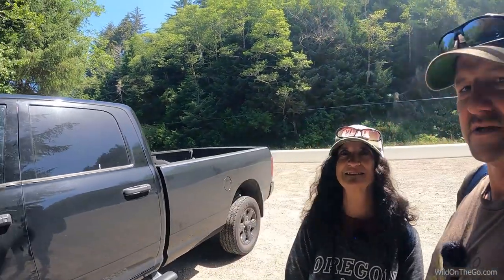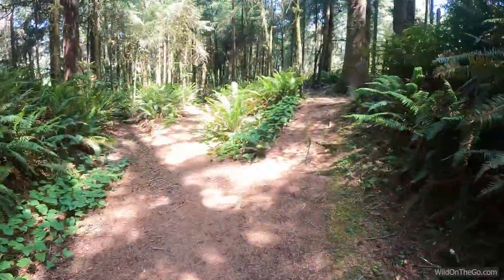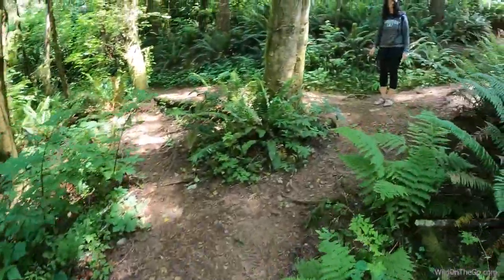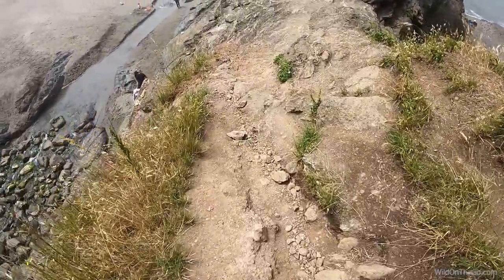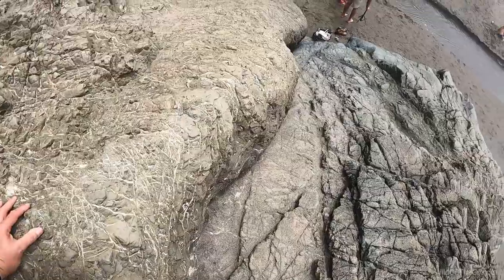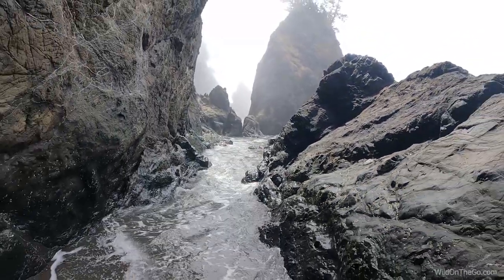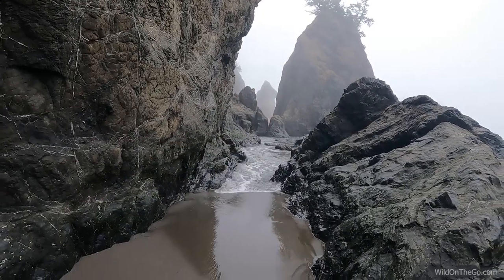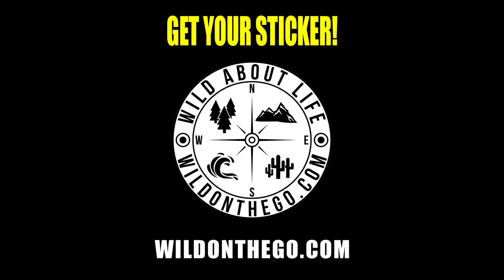Secret Beach Oregon Coast Hwy 101 | Samuel H Boardman State Scenic Corridor | Full-Time RV Travel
Bernie and Susan visit the absolutely stunning Secret Beach on the southern Oregon coast - in the Samuel H. Boardman State Scenic Corridor. This beach is best visited during low tide. Be sure to watch the entire video for trail and beach details, and stick around to the very end for some helpful tips.

(Your shopping helps us a little, at no cost to you)

Music featured in this video is used under a paid license from Artlist:
Coconut Island by Make it Easy; Get Up by Rise and Shine; and, Adventure of a Lifetime by My Whole Life
(Use in any video production on any platform worldwide - private and commercial)

WildOnTheGo is a participant in the Amazon Services LLC Associates Program, an affiliate advertising program designed to provide a means for sites to earn advertising fees by advertising and linking to Amazon.com.